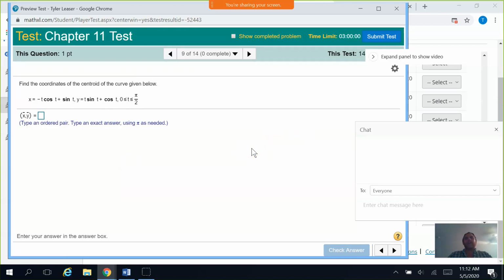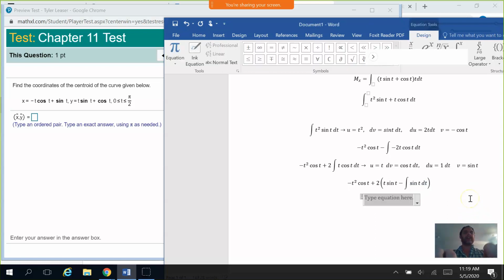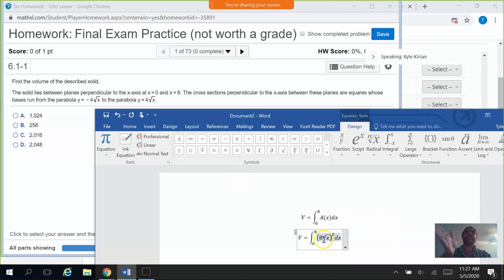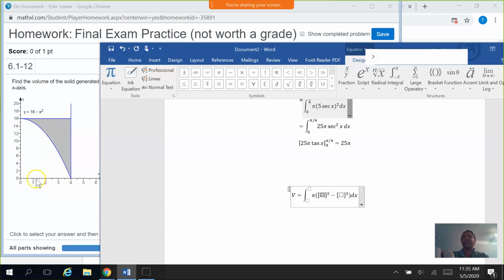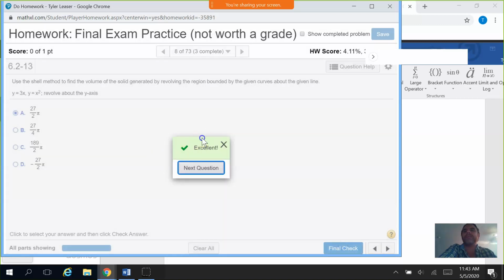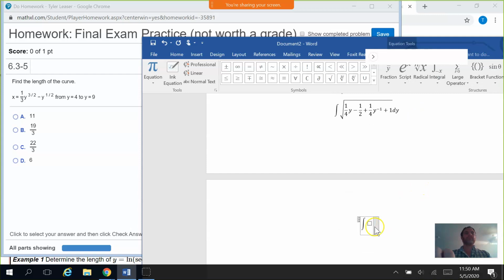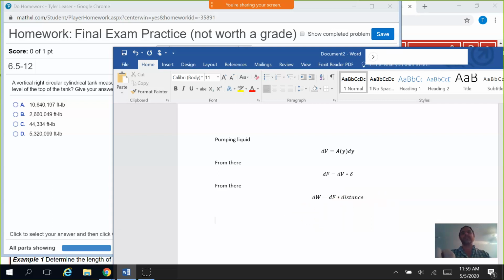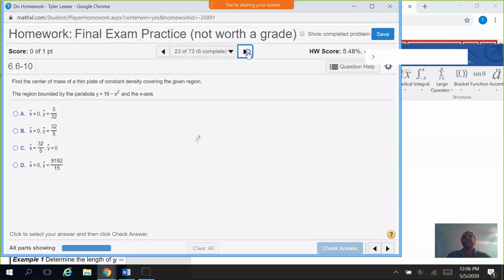MAT 272 meeting 5/5